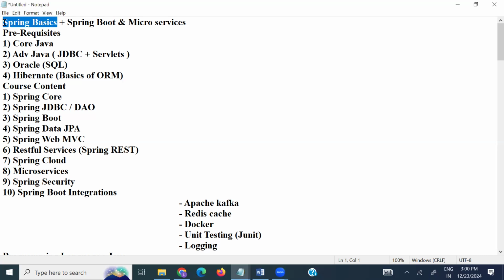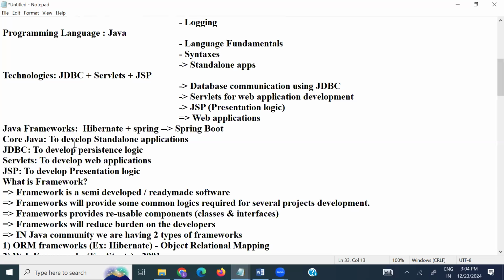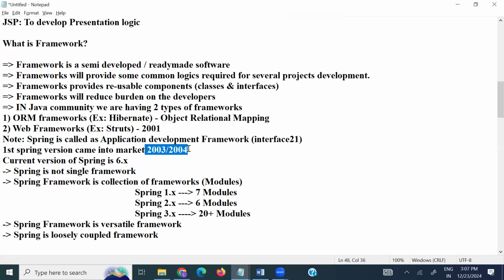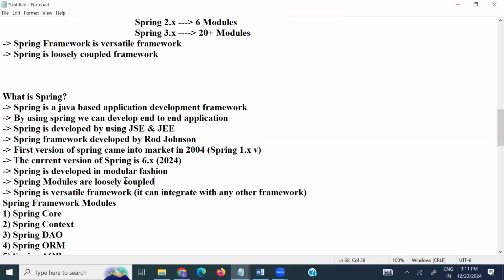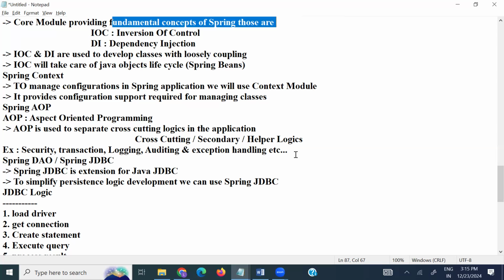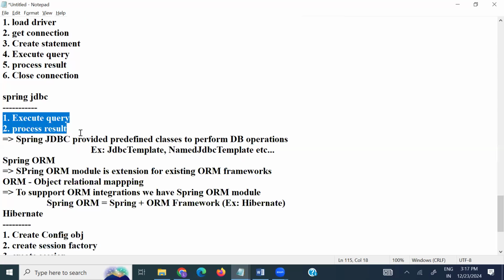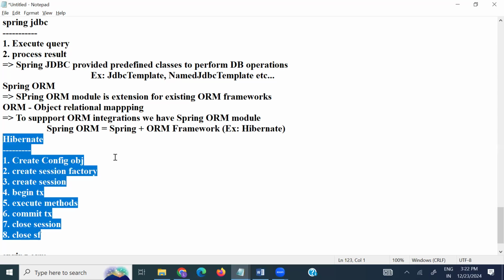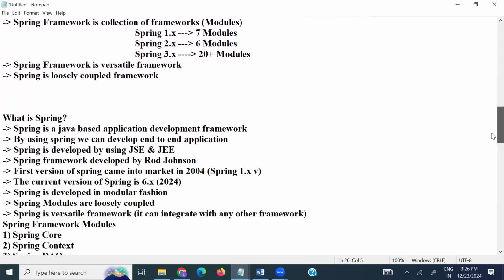Spring Framework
Spring Basics + Spring Boot & Micro services
Pre-Requisites
1 Core Java
2 Adv Java ( JDBC + Servlets )
3 Oracle (SQL)
4 Hibernate (Basics of ORM)
Course Content
1 Spring Core
2 Spring JDBC / DAO
3 Spring Boot
4 Spring Data JPA
5 Spring Web MVC
6 Restful Services (Spring REST)
7 Spring Cloud
8 Microservices
9 Spring Security
10 Spring Boot Integrations
    - Apache kafka
    - Redis cache
    - Docker
    - Unit Testing (Junit)
    - Logging
Programming Language : Java
    - Language Fundamentals
    - Syntaxes
    - Standalone apps
Technologies: JDBC + Servlets + JSP
    - Database communication using JDBC
    - Servlets for web application development
    - JSP ==Presentation logic
    = Web applications
Java Frameworks:  Hibernate + spring -- Spring Boot
Core Java: To develop Standalone applications
JDBC: To develop persistence logic
Servlets: To develop web applications
JSP: To develop Presentation logic

What is Framework?

= Framework is a semi developed / readymade software
= Frameworks will provide some common logics required for several projects development.
= Frameworks provides re-usable components ==classes & interfaces
= Frameworks will reduce burden on the developers
= IN Java community we are having 2 types of frameworks
1 ORM frameworks Ex: Hibernate - Object Relational Mapping
2 Web Frameworks Ex: Struts - 2001
Note: Spring is called as Application development Framework ==interface21
1st spring version came into market 2003/2004
Current version of Spring is 6.x
- Spring is not single framework
- Spring Framework is collection of frameworks ==Modules
   Spring 1.x --- 7 Modules
   Spring 2.x --- 6 Modules
Spring 3.x 20+ Modules
- Spring Framework is versatile framework
- Spring is loosely coupled framework

What is Spring?
- Spring is a java based application development framework
- By using spring we can develop end to end application
- Spring is developed by using JSE & JEE
- Spring framework developed by Rod Johnson
- First version of spring came into market in 2004 ==Spring 1.x v
- The current version of Spring is 6.x ==2024
- Spring is developed in modular fashion
- Spring Modules are loosely coupled
- Spring is versatile framework ==it can integrate with any other framework
1 Spring Core
2 Spring Context
3 Spring DAO
4 Spring ORM
5 Spring AOP
6 Spring Web MVC
7 Spring REST
8 Spring Data JPA
9 Spring Cloud
10 Spring Security
11 Spring Social
12 Spring Batch

Spring Core
- Base module of spring framework
- Core Module providing fundamental concepts of Spring those are
  IOC : Inversion Of Control
  DI : Dependency Injection
- IOC & DI are used to develop classes with loosely coupling
- IOC will take care of java objects life cycle ==Spring Beans
Spring Context
- TO manage configurations in Spring application we will use Context Module
- It provides configuration support required for managing classes
Spring AOP
AOP : Aspect Oriented Programming
-- AOP is used to separate cross cutting logics in the application
   Cross Cutting / Secondary / Helper Logics
Ex : Security, transaction, Logging, Auditing & exception handling etc...
Spring DAO / Spring JDBC
- Spring JDBC is extension for Java JDBC
- To simplify persistence logic development we can use Spring JDBC
JDBC Logic
1. load driver
2. get connection
3. Create statement
4. Execute query
5. process result
6. Close connection

spring jdbc
1. Execute query
2. process result
= Spring JDBC provided predefined classes to perform DB operations
  Ex: JdbcTemplate, NamedJdbcTemplate etc...
Spring ORM
= SPring ORM module is extension for existing ORM frameworks
ORM - Object relational mappping
= To suppport ORM integrations we have Spring ORM module
 Spring ORM = Spring + ORM Framework Ex: Hibernate
Hibernate
1. Create Config obj
2. create session factory
3. create session
4. begin tx
5. execute methods
6. commit tx
7. close session
8. close sf

spring orm
HibernateTemplate.save==entityObj